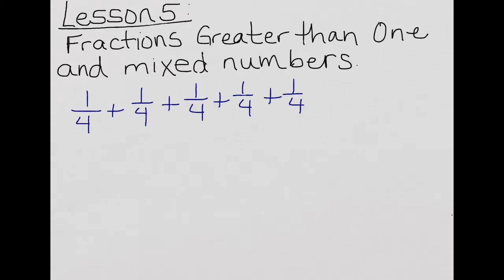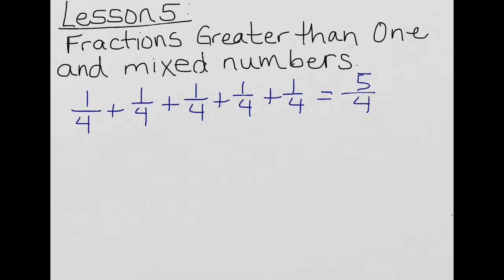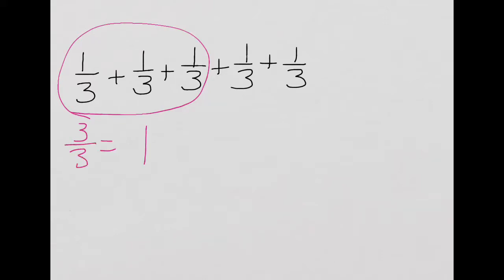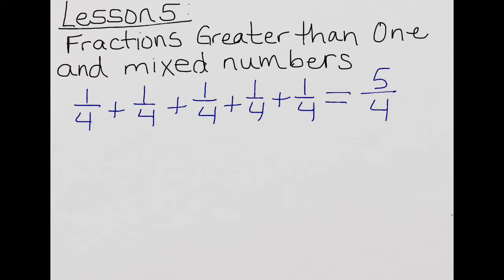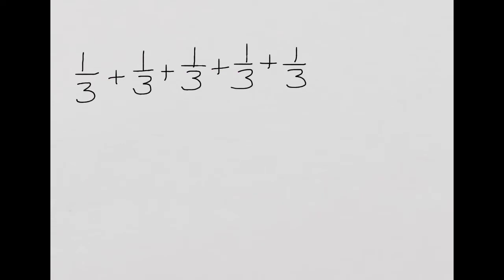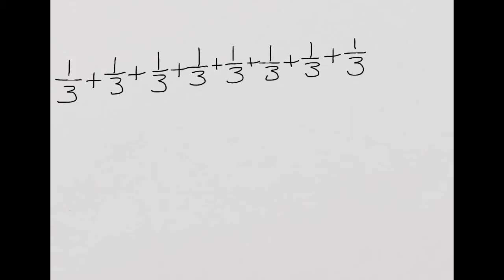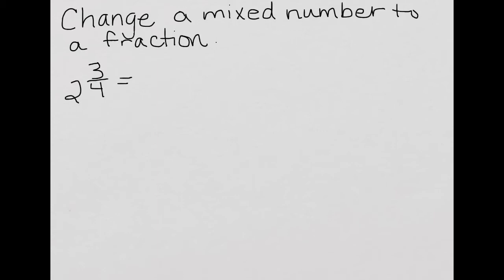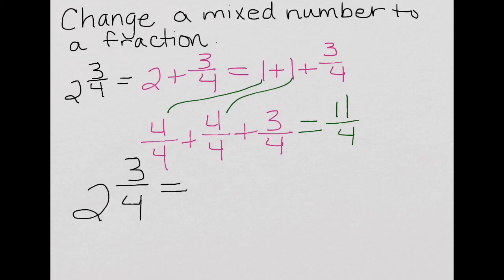Unit 1 Lesson 5